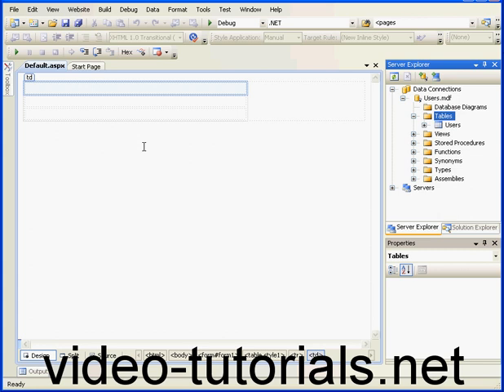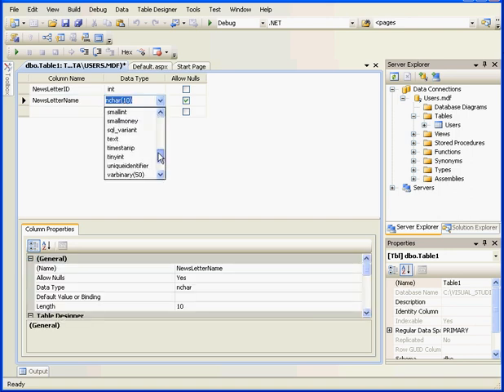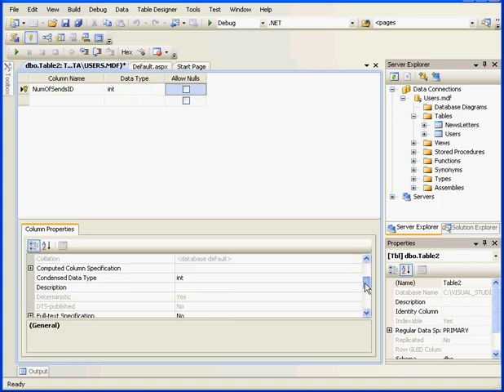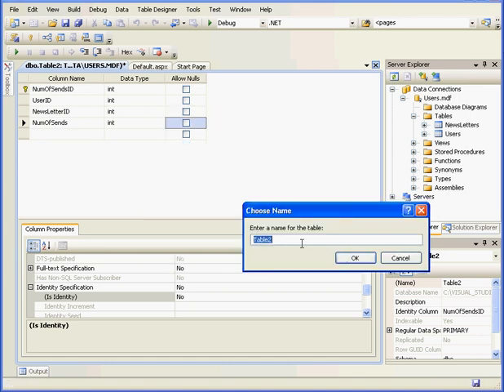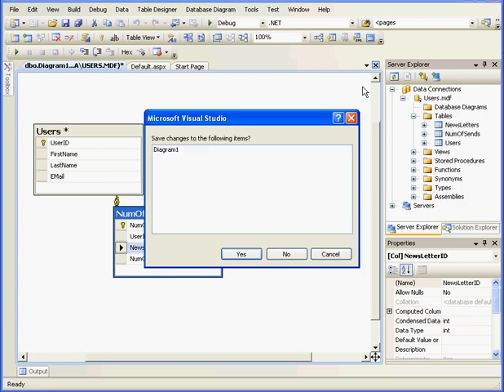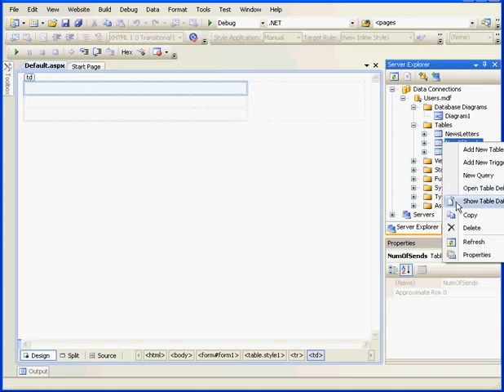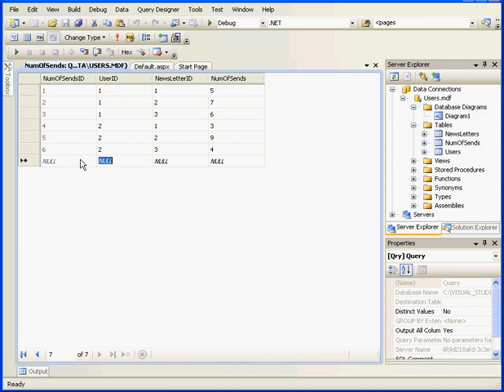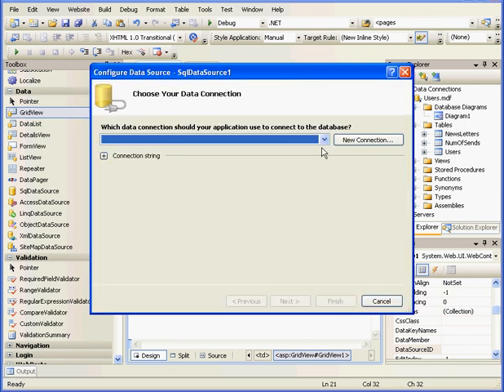Visual Basic training DataBase Part1 2